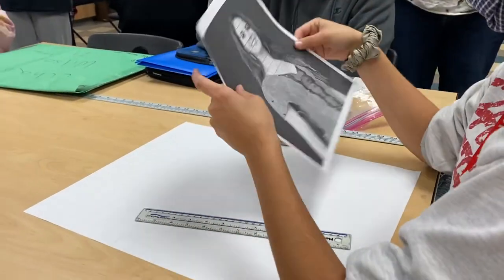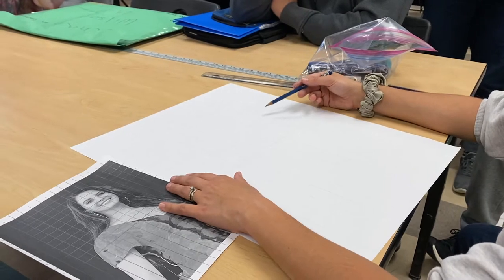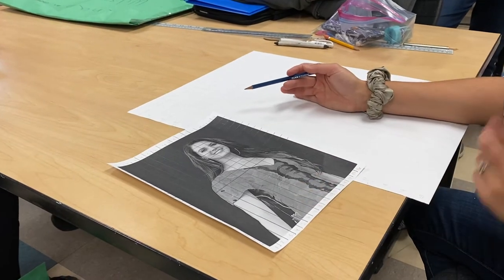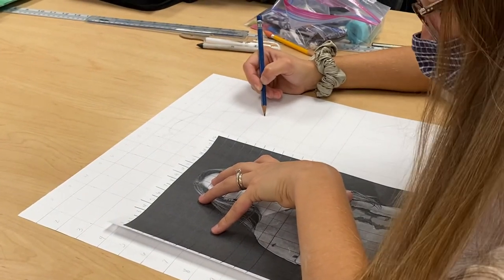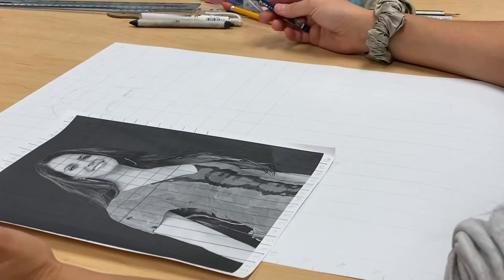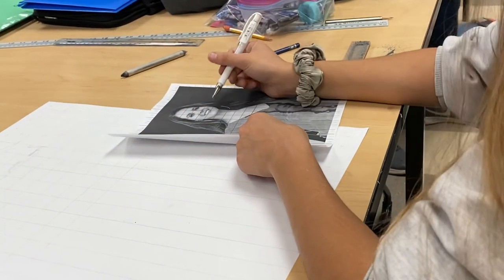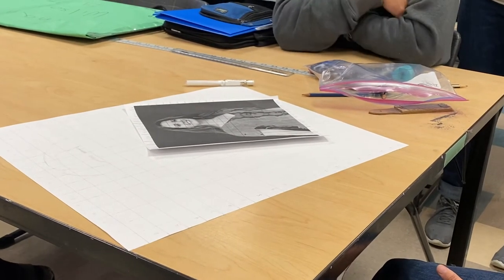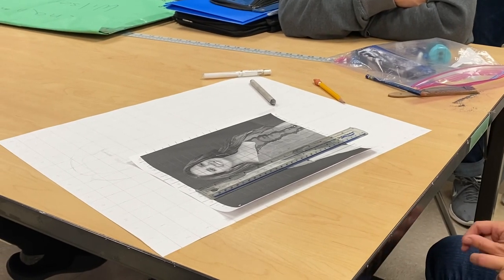Celebrity portrait Drawing class Hebron high school